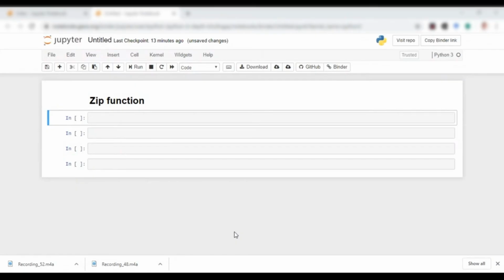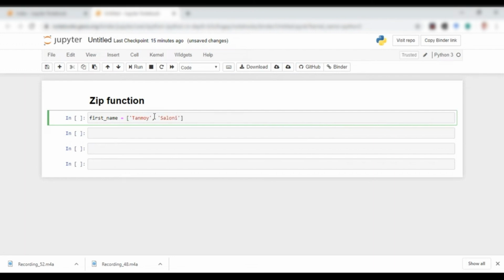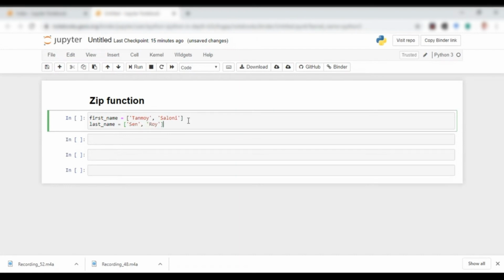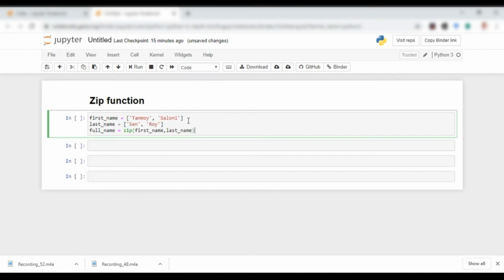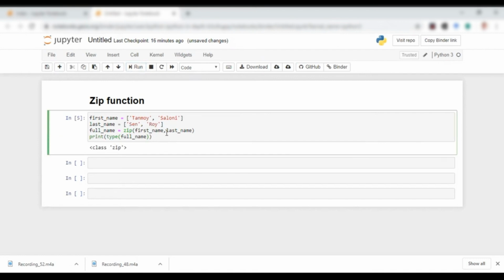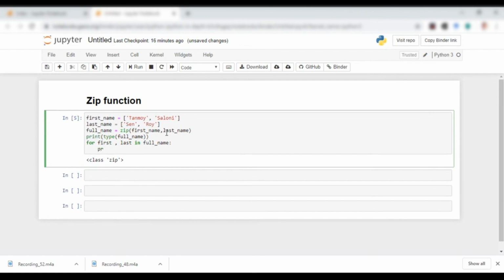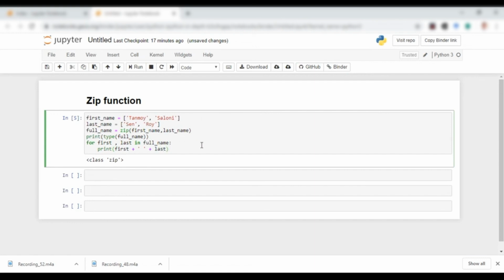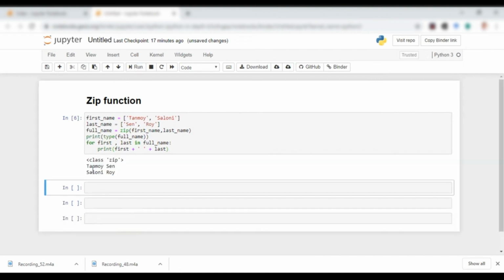Python for Beginners (#6) : Zip Function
Master the Zip Function in Python | Python for Beginners 🚀
🔹 Learn how to use the zip() function in Python with real-world examples! In this tutorial, we will break down the concept of the zip function, its purpose, and how to apply it effectively in your Python programs.

📌 What You’ll Learn:
✅ What is the zip() function in Python?
✅ How does it work with multiple lists?
✅ Real-world coding examples with zip()
✅ Using zip() with loops for data processing

📢 Watch till the end and don’t forget to practice!